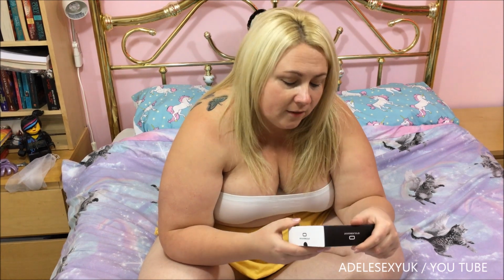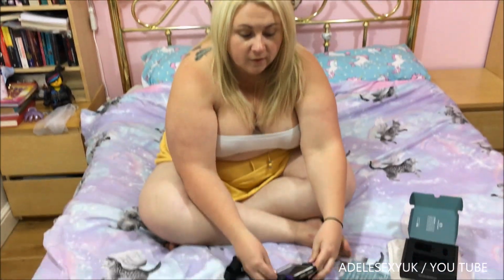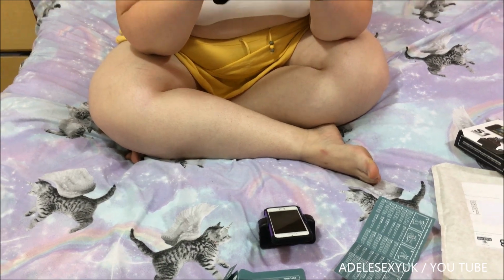ADELESEXYUK S1 SMARTPHONE GRIP